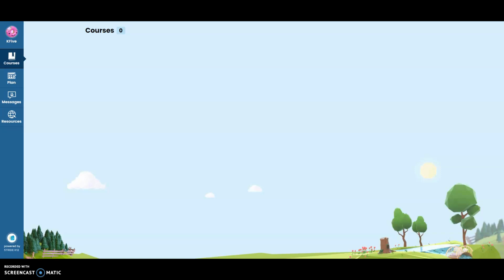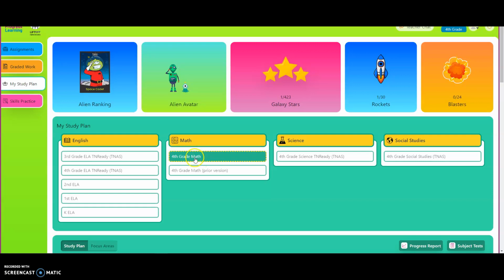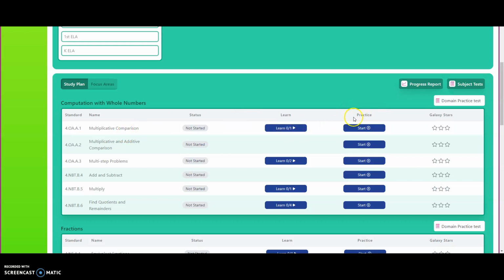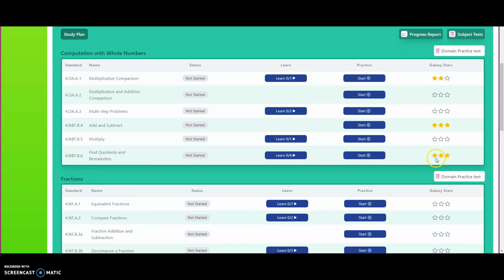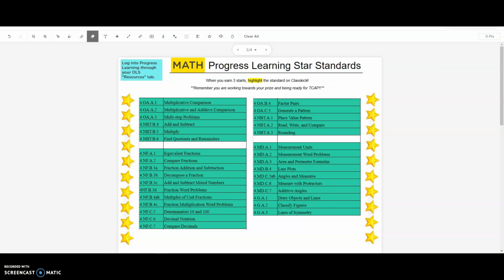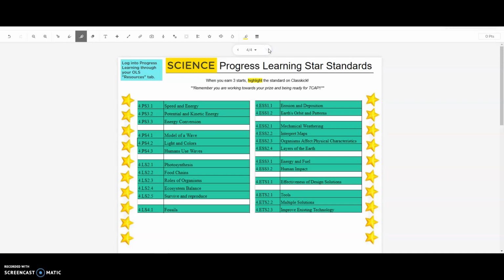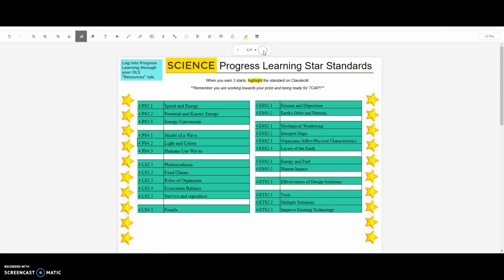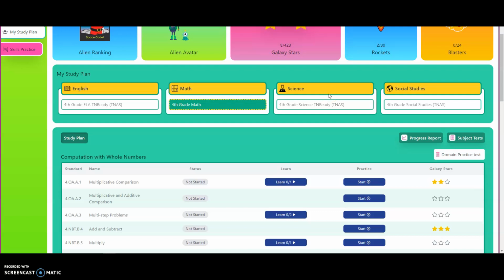How to Log into Progress Learning Study Plan (K12 / TNVA)